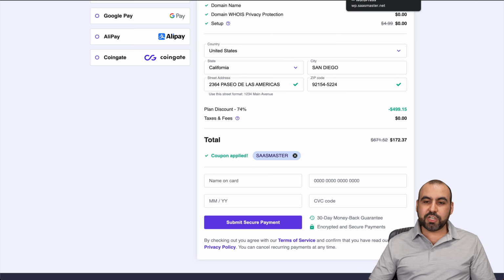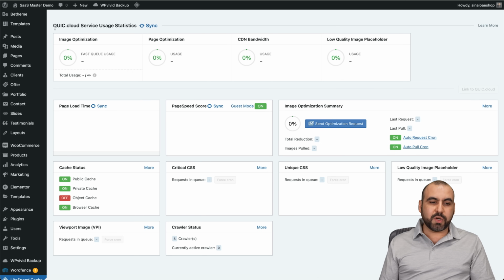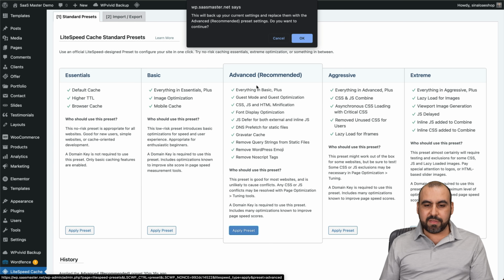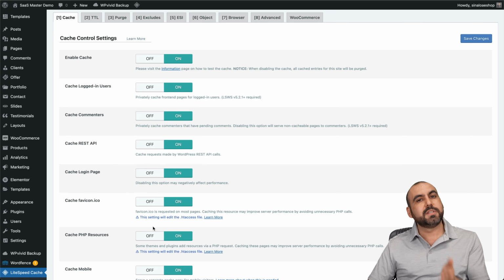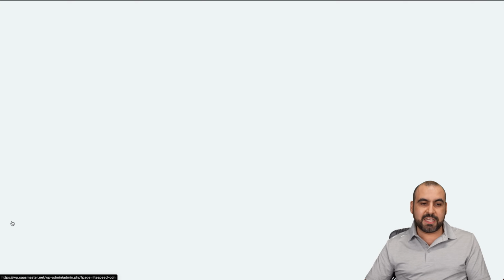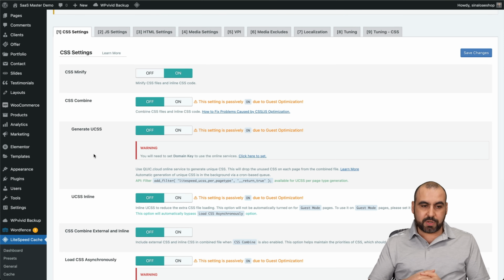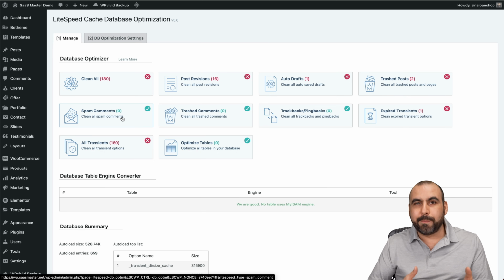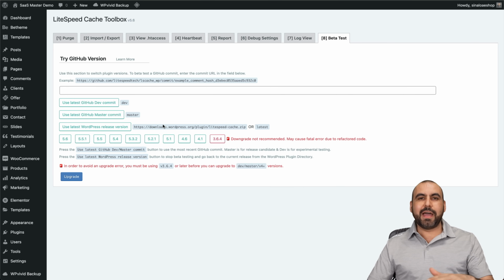Why I Choose Lightspeed Cache Every Time: A WordPress Game-Changer - Hostinger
🚀 Dive deep into the world of WordPress caching with the game-changing free Lightspeed Cache plugin! 🚀

In today's video, I'll walk through the incredible features of the FREE Lightspeed plugin, from simple cache management to more intricate capabilities like database optimization and image tweaking. Whether you're a WordPress newbie or an old hand, you'll learn valuable tips on how to keep your website blazing fast.

00:00 - Introduction to Lightspeed Cache plugin
01:00 - Hostinger Sponsor Highlight & Exclusive Deals
02:13 - Expanding the Capabilities of Lightspeed
03:13 - Exploring the Presets Feature
04:18 - Deep Dive: Cache Settings & Image Optimizations
06:38 - The Importance of Image Optimization
07:47 - Cleaning Up WordPress Databases with Lightspeed
09:04 - Final Thoughts & Hostinger Discount Details